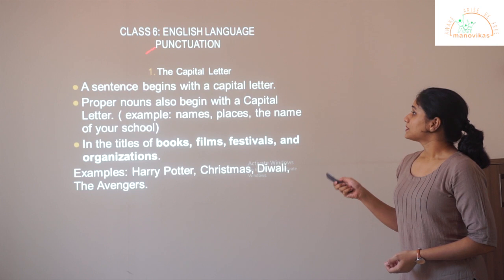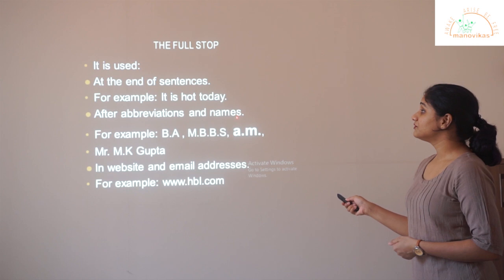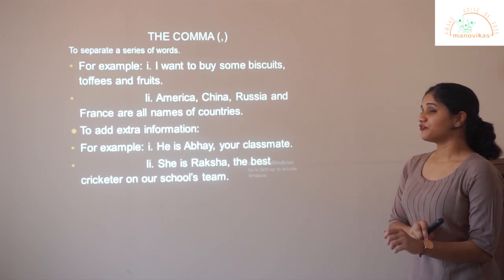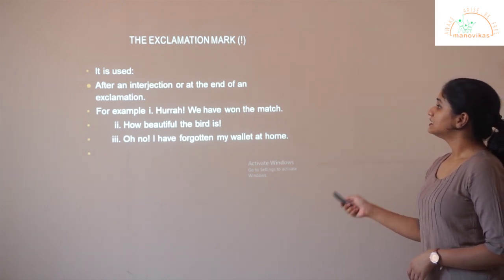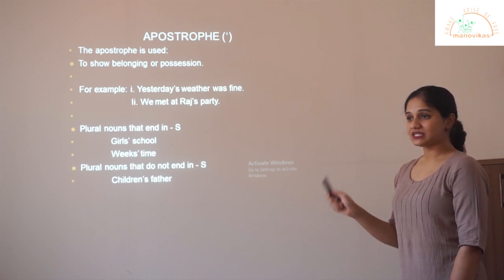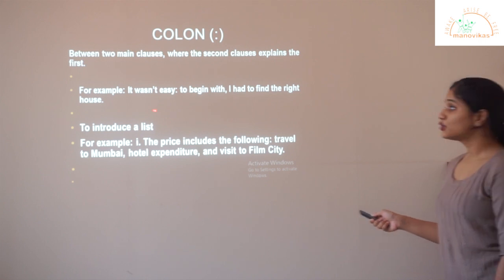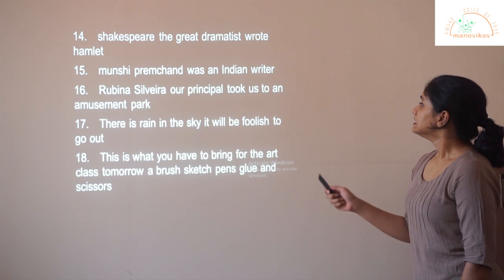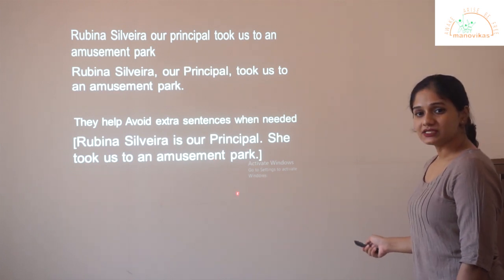Class VI- English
Topic: Punctuation